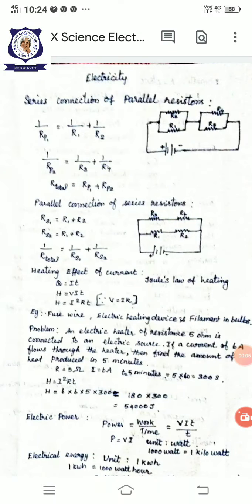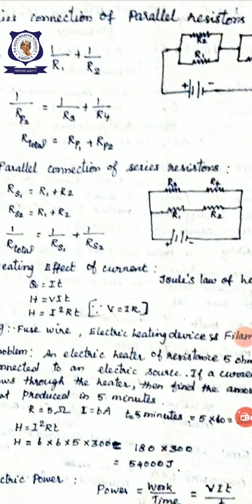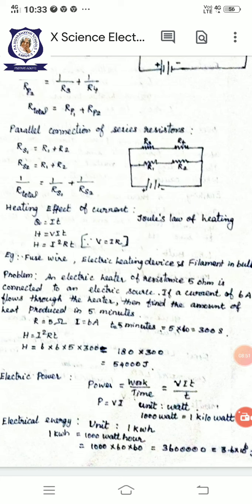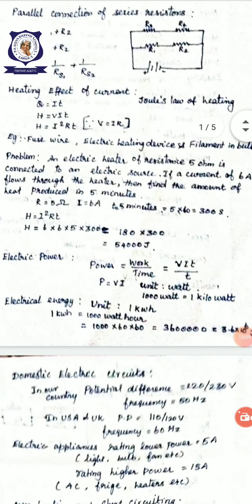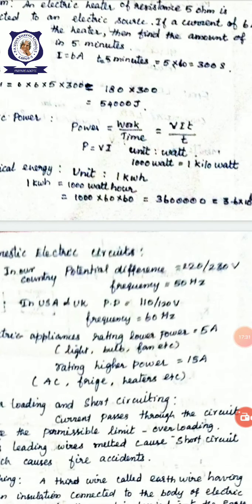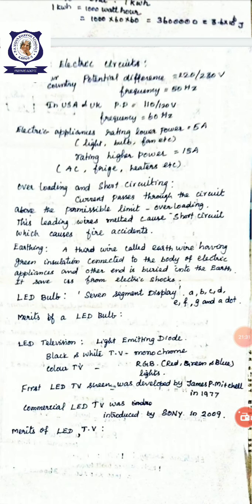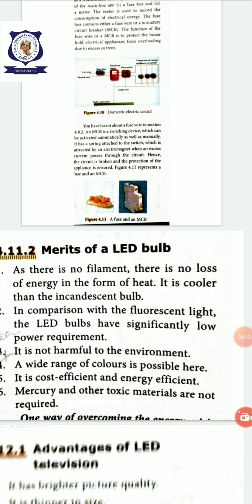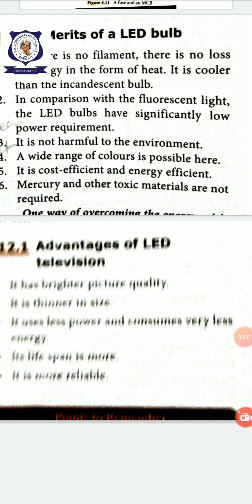X Std Science Electricity part 3